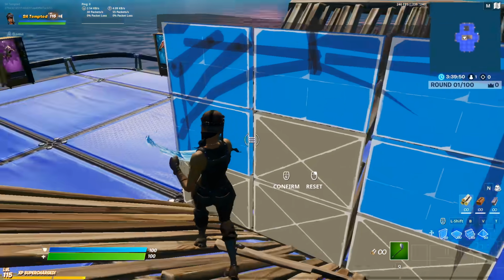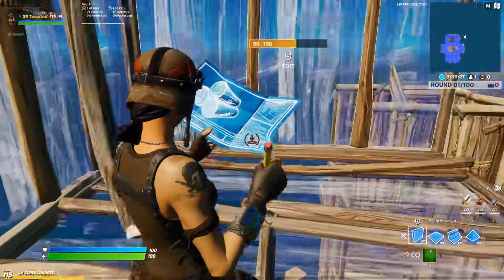How To Have The FASTEST 90's in Fortnite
Hope you guys enjoyed this video! The grind is starting now. Going to be uploading at least every week from now on.